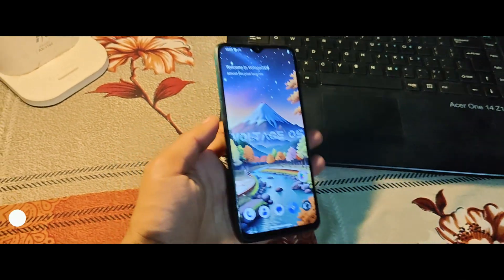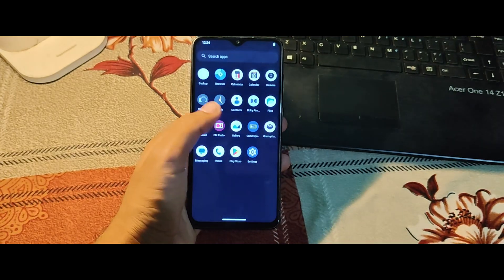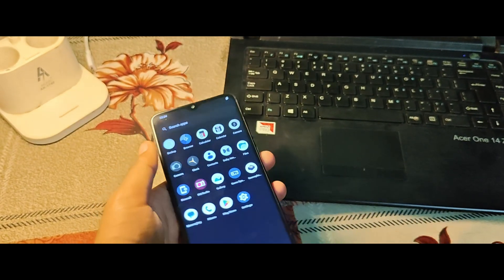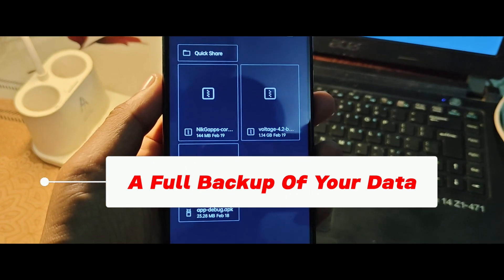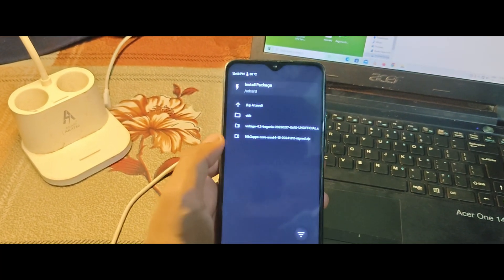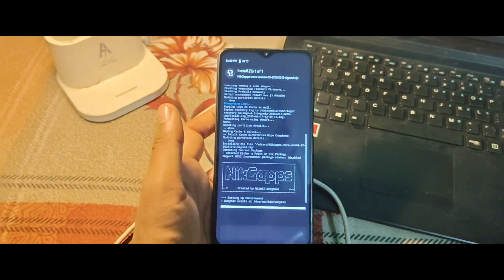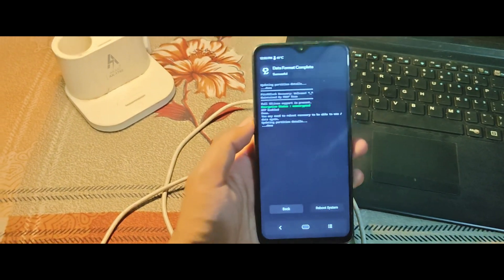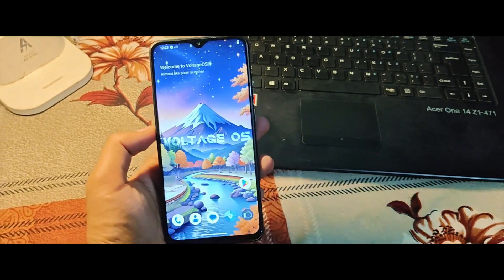How to Install Voltage OS Android 15 ROM on Redmi Note 8 Pro | Step-by-Step Guide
In this video, I’ll show you how to install Voltage OS Android 15 ROM on your Redmi Note 8 Pro. If you’re looking to unlock new features, improve performance, and enjoy the latest Android 15 experience, this tutorial is for you! Follow the step-by-step guide to flash Voltage OS on your device safely and easily.

🔧 What You’ll Learn:
- How to prepare your Redmi Note 8 Pro for custom ROM installation.
- Step-by-step instructions to install Voltage OS Android 15.
- Tips to optimize your device after installation.

📌 Prerequisites:
- Redmi Note 8 Pro (Unlocked Bootloader).
- TWRP Recovery Installed.
- Full Backup of Your Data.
- Voltage OS ROM and GApps (Optional) Downloaded.

💡 Why Voltage OS?
Voltage OS is one of the best custom ROMs for Redmi Note 8 Pro, offering:
- Latest Android 15 features.
 - Smooth performance and battery optimization.
- Tons of customization options.
- Regular updates and bug fixes.

💬 Got Questions?